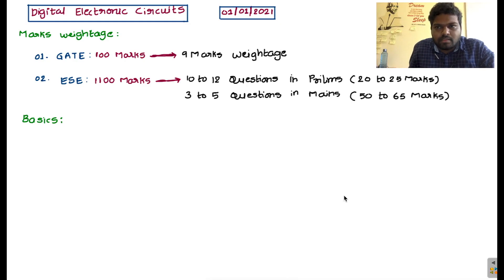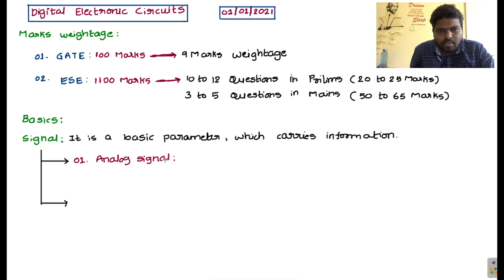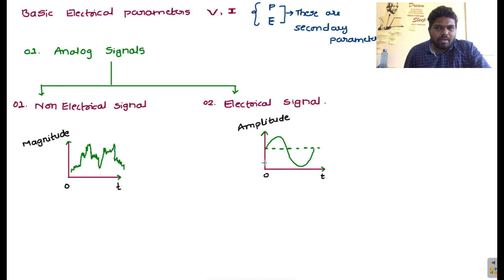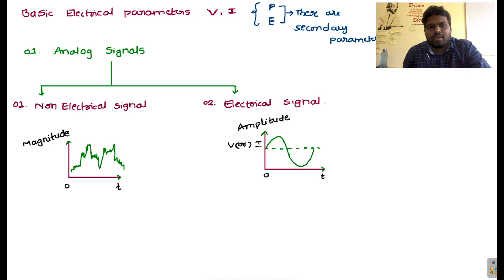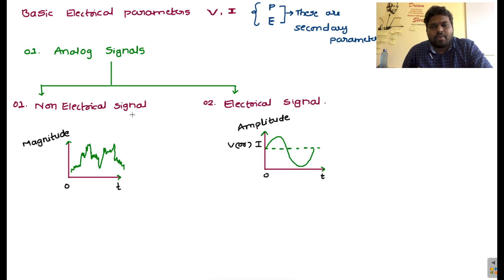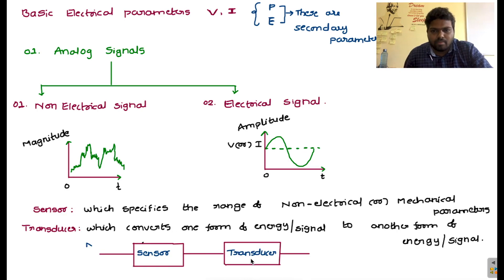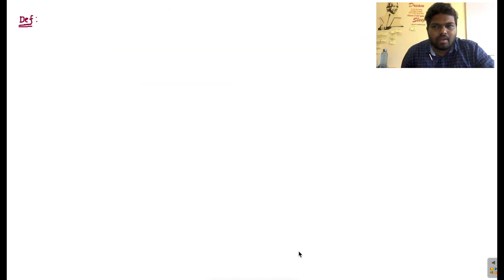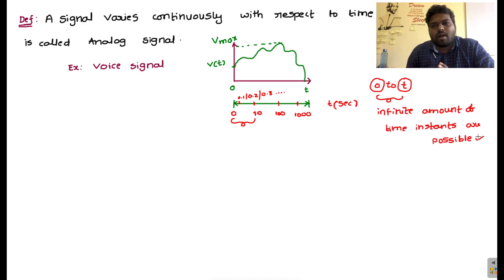Digital Electronic Circuits-2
DECLecture-2

Suggested Books for DEC:
RP Jain

Morris Mano